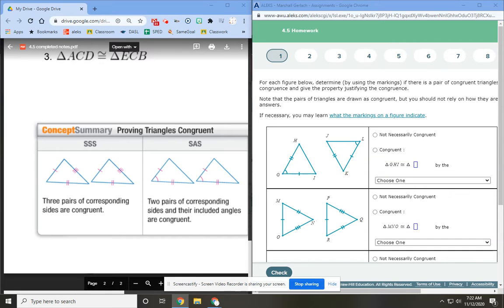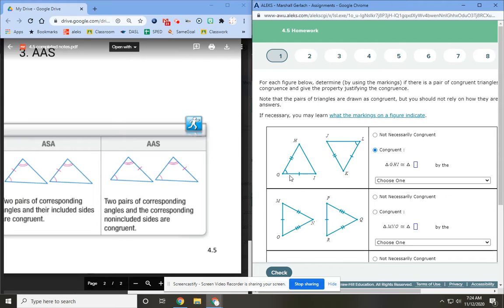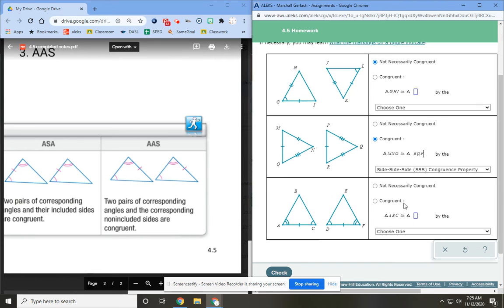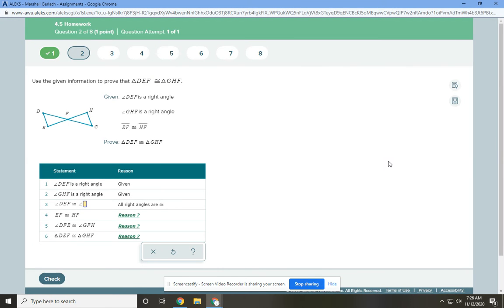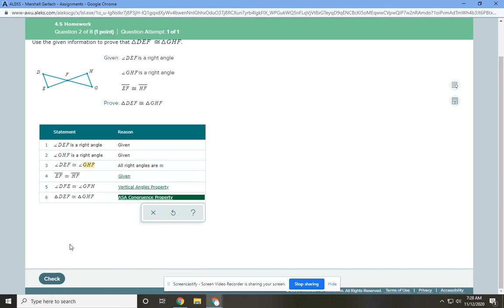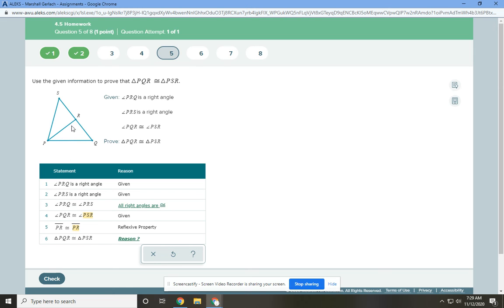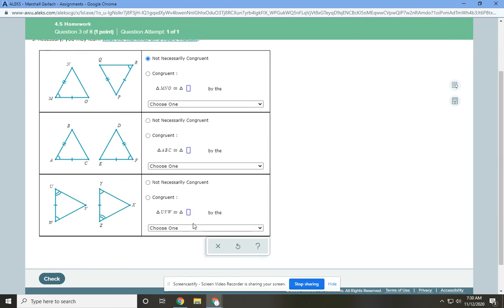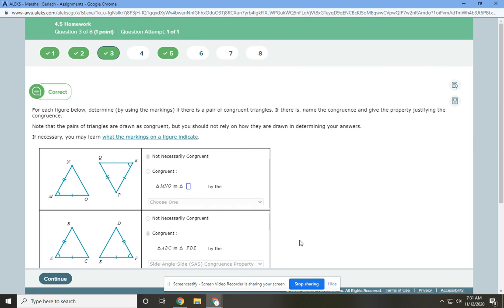4.5 ALEKS HW TUTORIAL